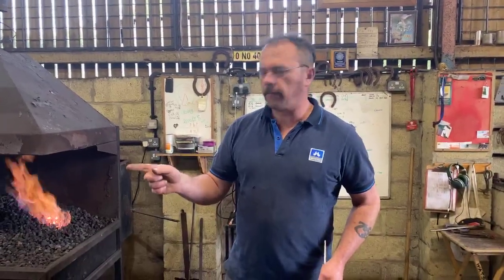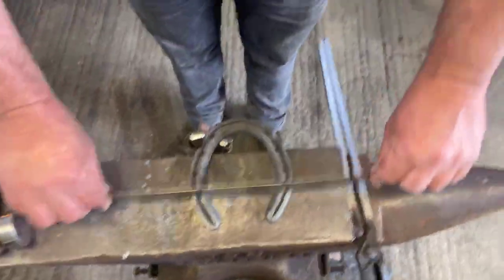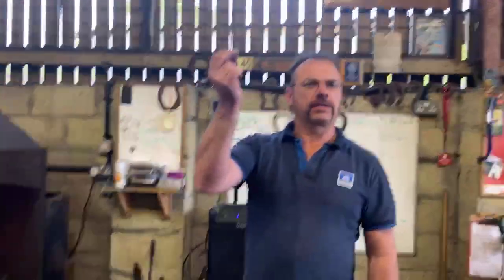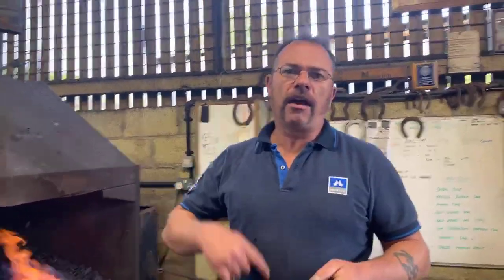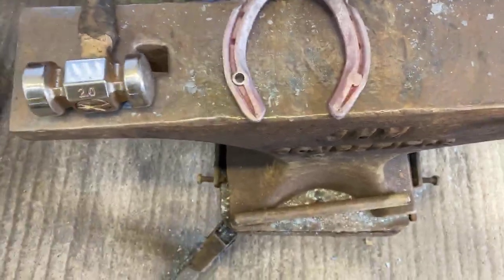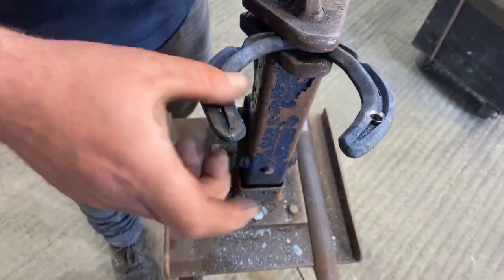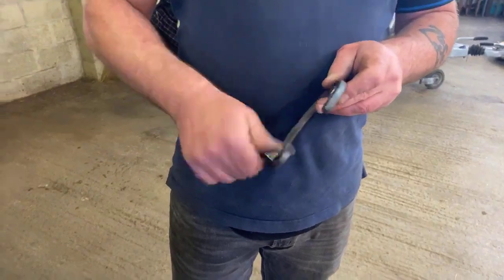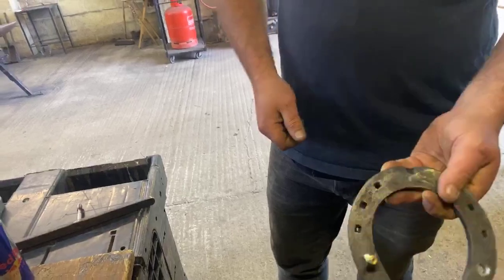Traction Devices Practical session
A live stream done for block 2 students as part of The Hereford School of Farriery Lockdown education support for students